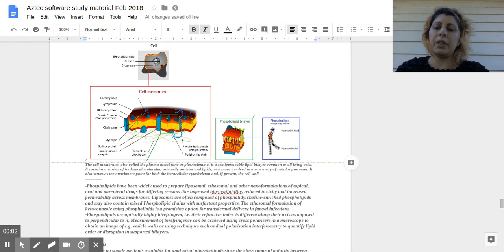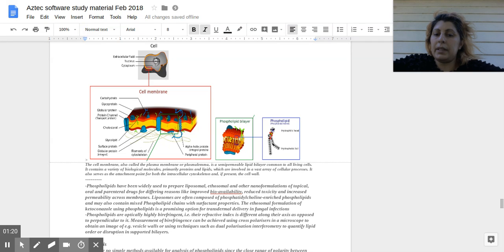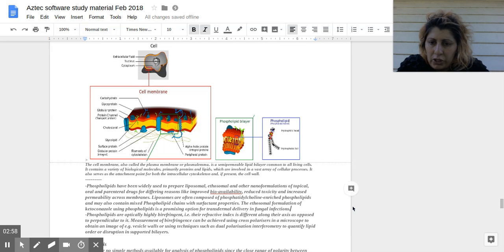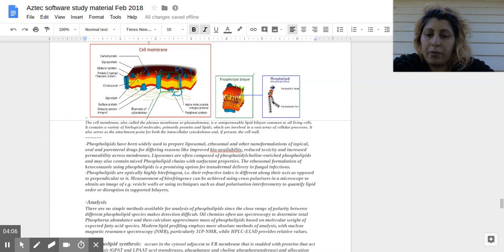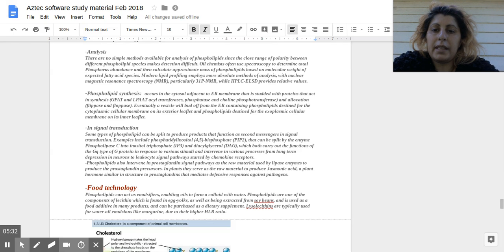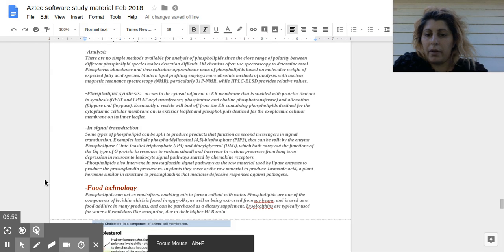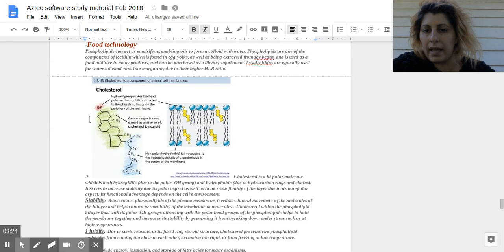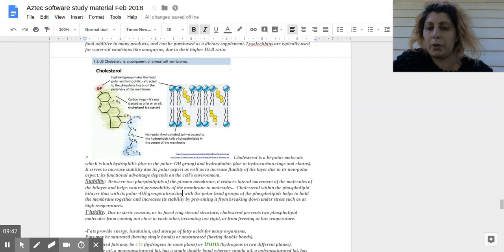Suki Toons Life Science in a Nutshell Study Material zzzze